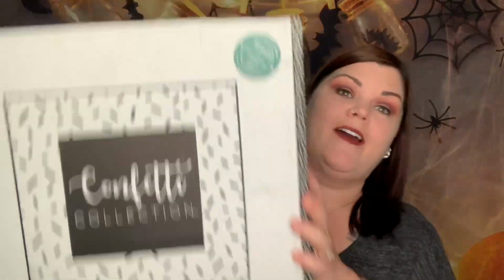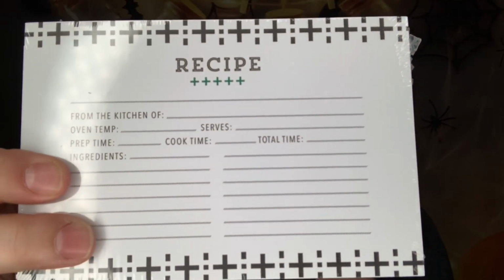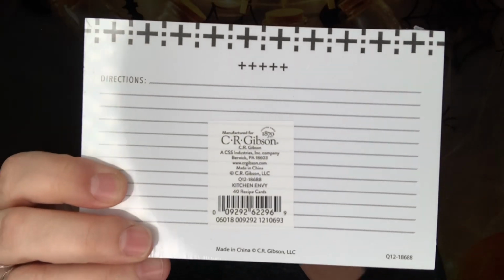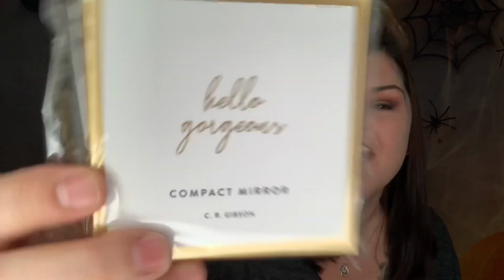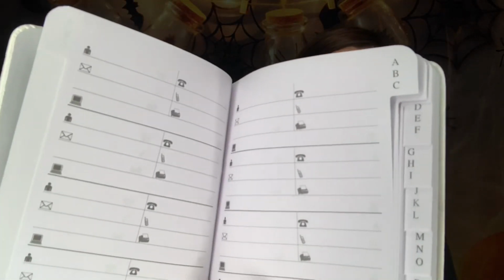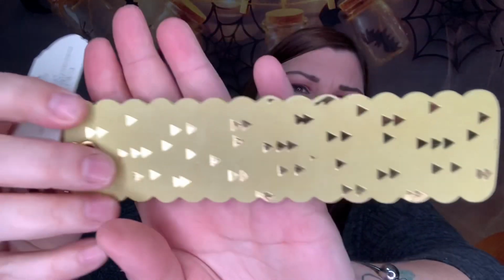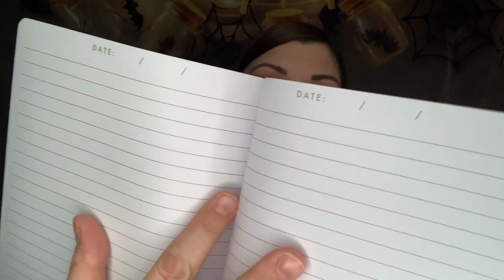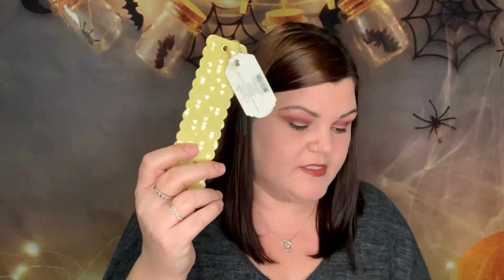Confetti Collection October/November Unboxing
💙📬💙 Fan Mail/Letters/Packages 💙📦💙
                              She Crafty
               2575 S US HWY 17/92  BOX#216